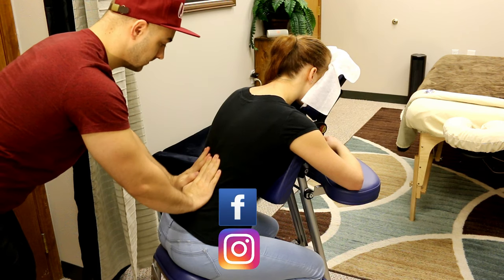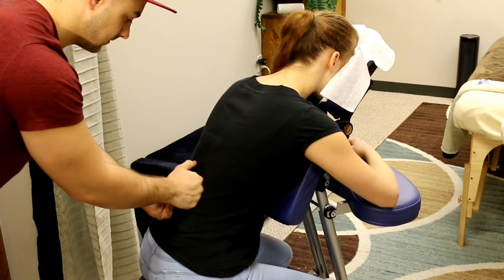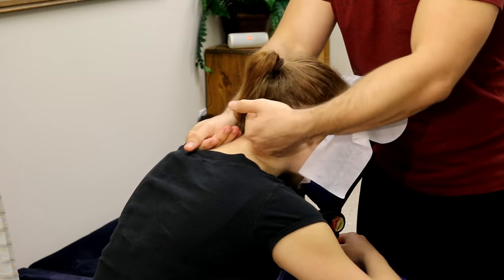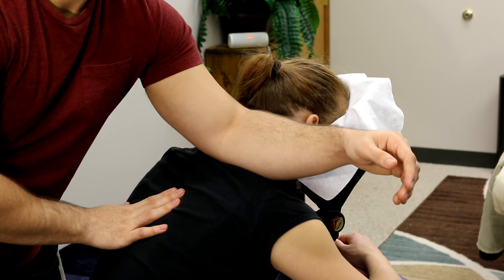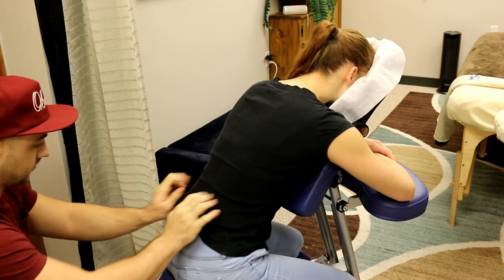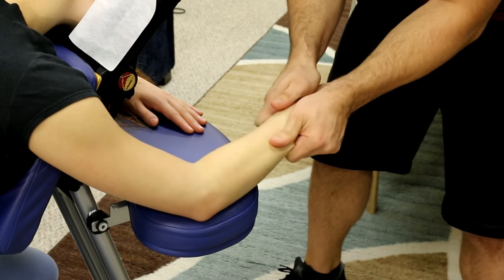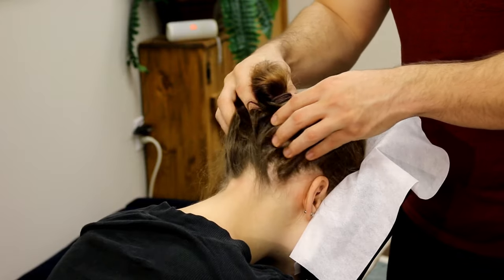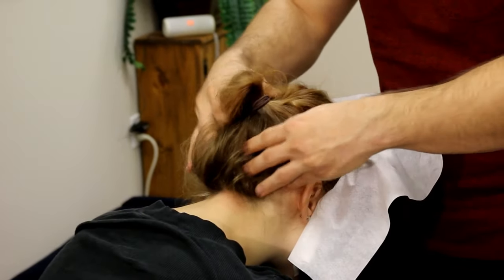5 Most Effective Chair Massage Techniques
Here are some great chair massage techniques! Now this top 5 is of course my personal top 5, not to say other techniques can't be used or aren't as good. These are still great starter moves that allow you to further the quality of your massage and help your clients even more!